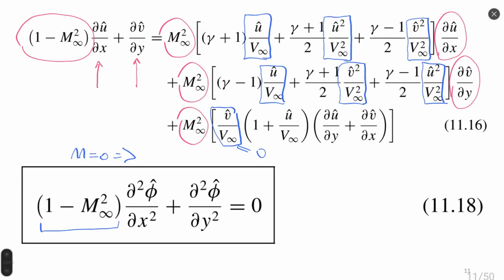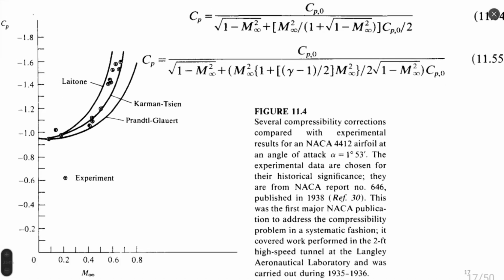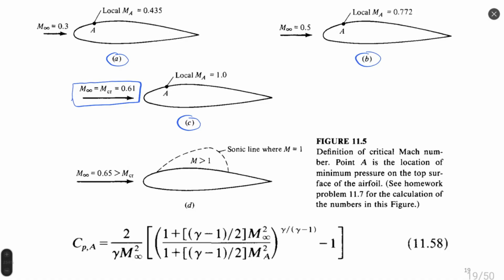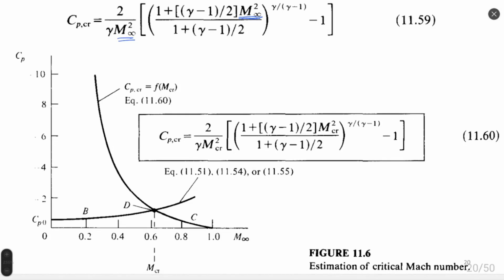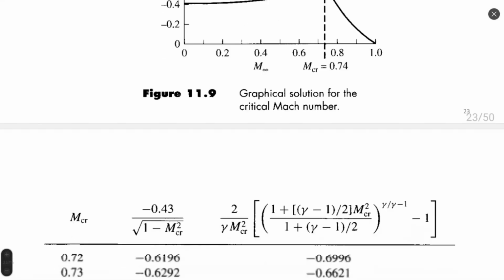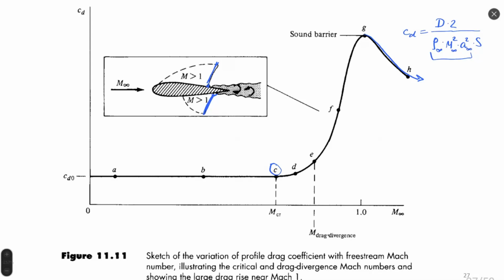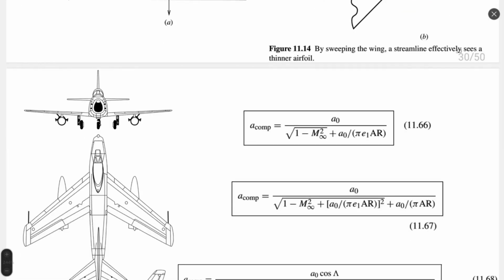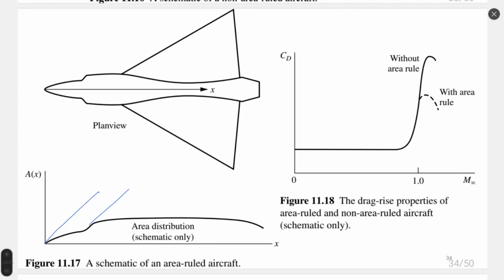Gas Dynamics: Lecture 11: Subsonic Compressible Flow over Airfoils: Linear Theory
Subsonic Compressible Flow over Airfoils: Linear Theory

0:00 Prandtl-Glauert Compressibility Correction
09:48 Improved Compressibility Corrections
14:52 Critical Mach Number
41:49 Drag-Divergence Mach Number: The Sound Barrier
1:01:55 The Area Rule